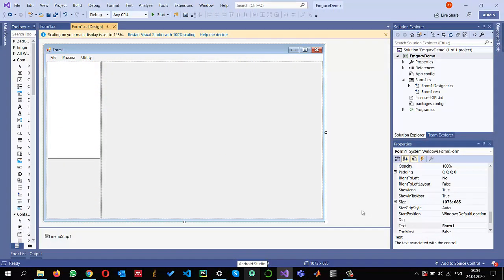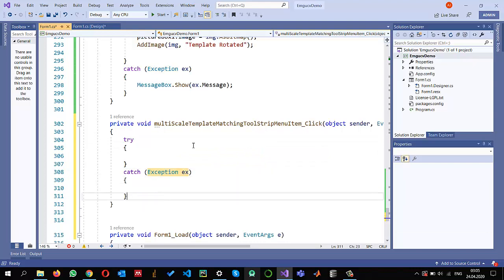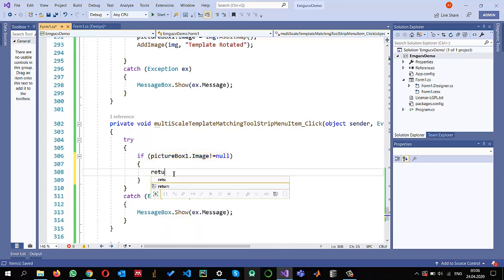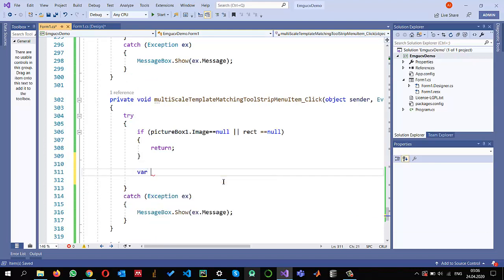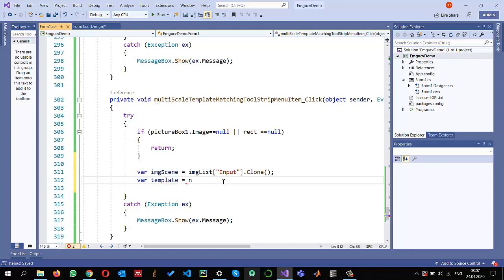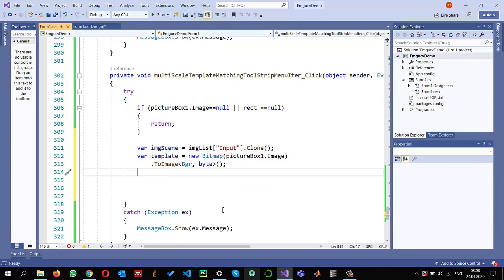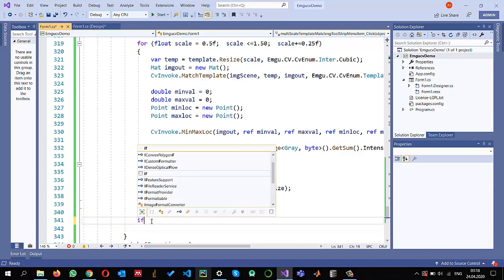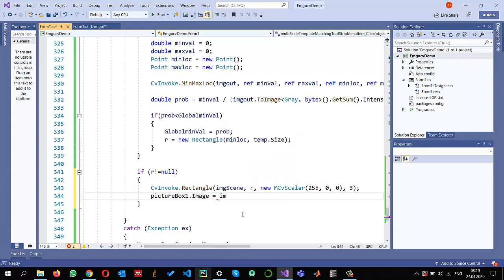Emgucv # 37: Multi-Scale Template Matching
This video shows how to perform multi-scale template matching technique to find similar images in a large image. The code is written in Emgu CV 4.2 version with windows forms application in C# language.

FURTHER INFOMATION